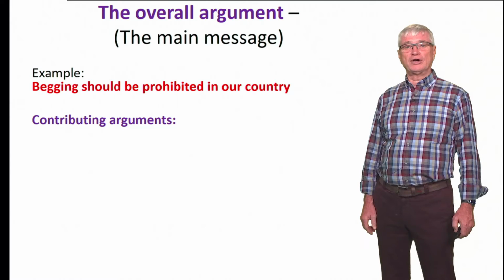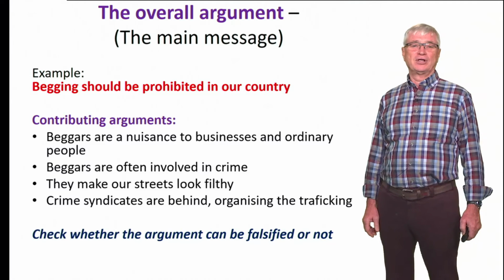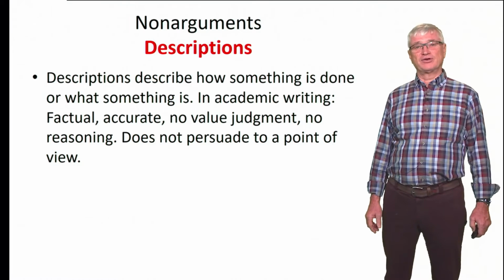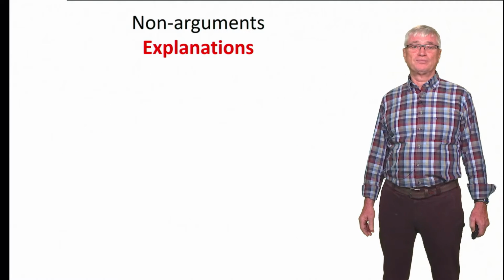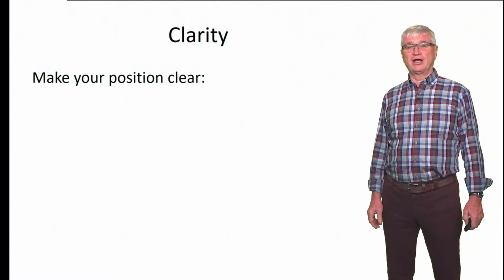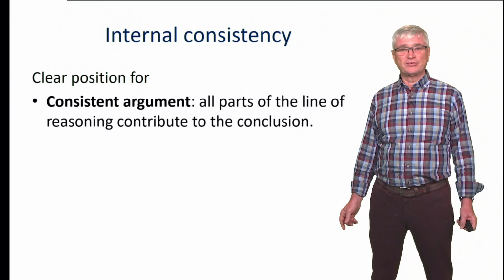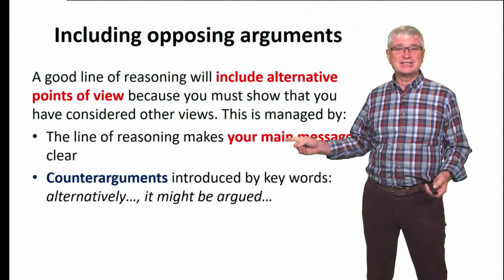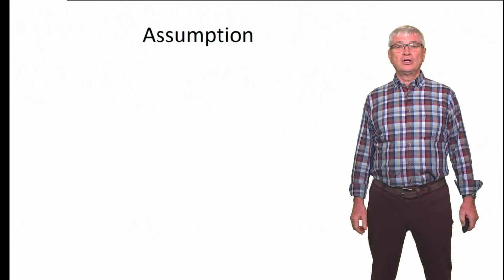Academic writing and Critical thinking 2 Argumentation